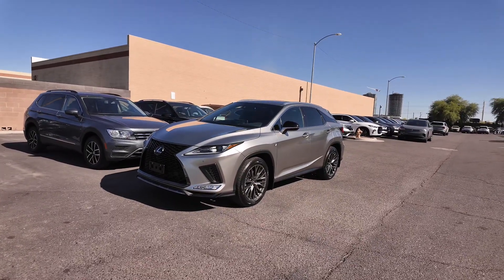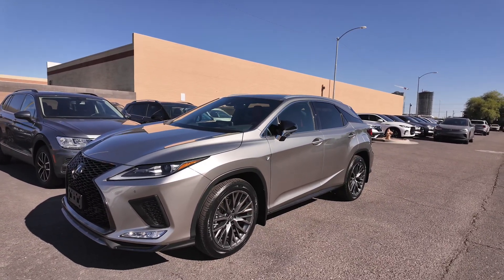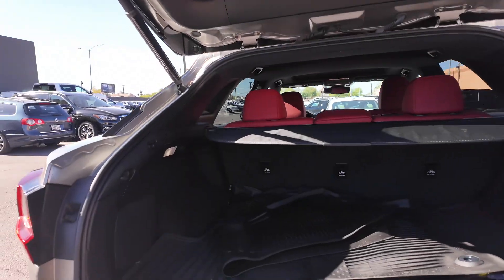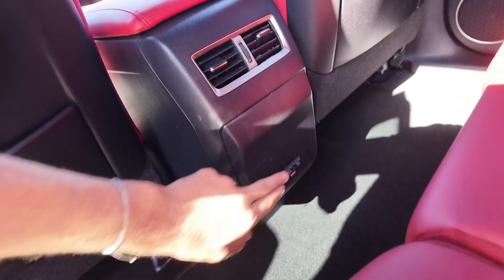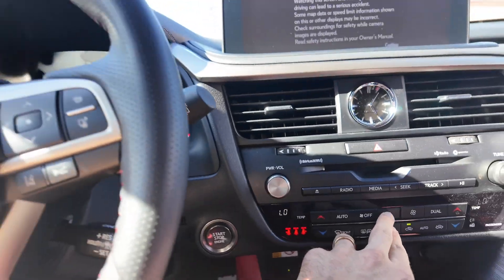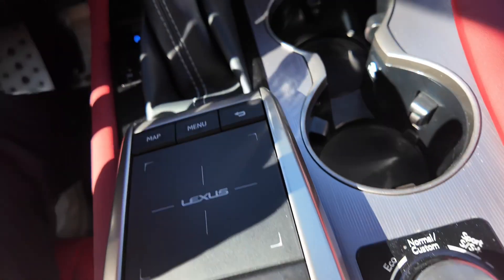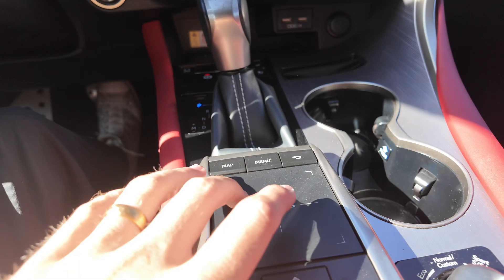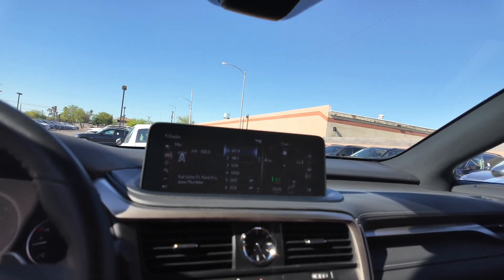2022 Lexus Rx350 F Sport Handling